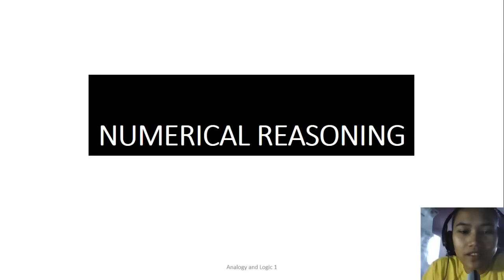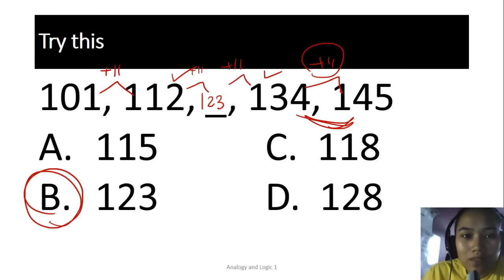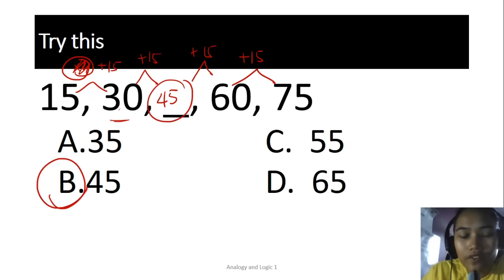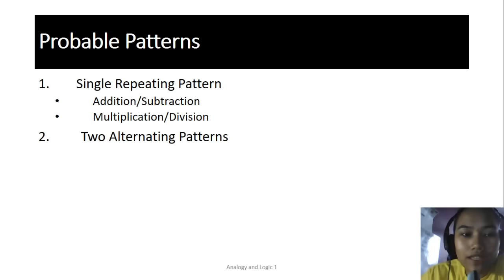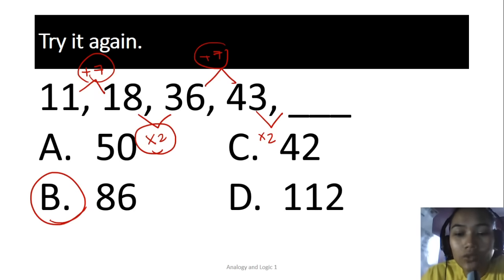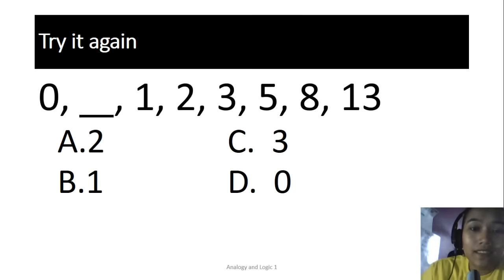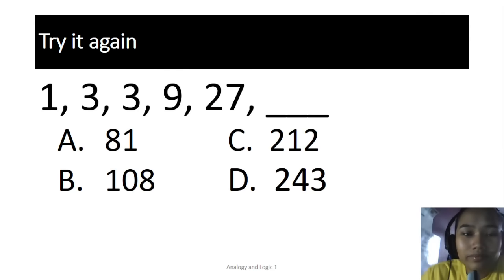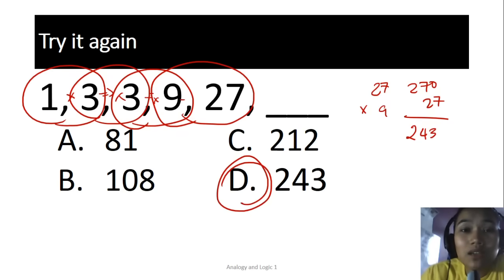Number and Letter Series - Numerical Reasoning - Free Civil Service Review